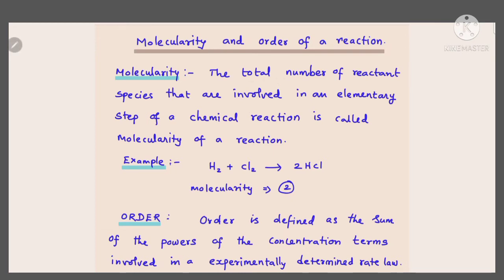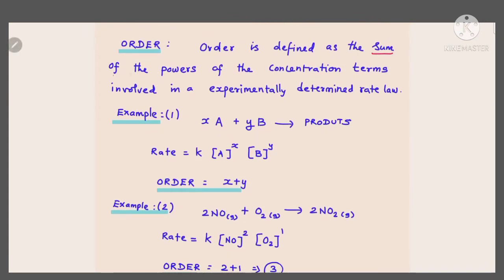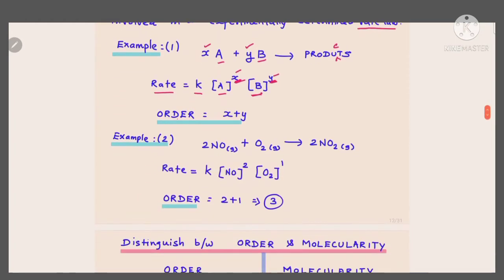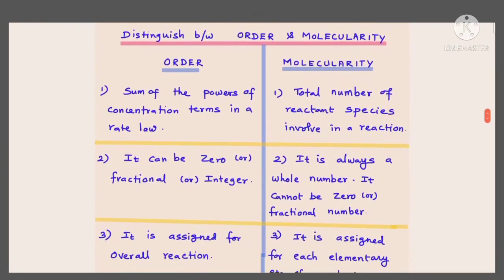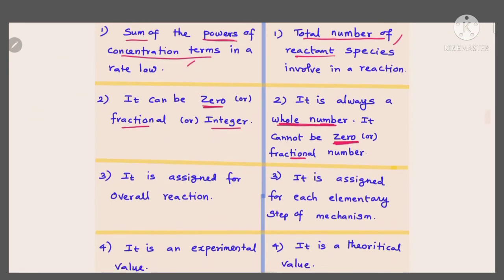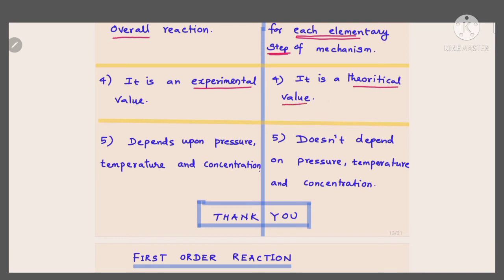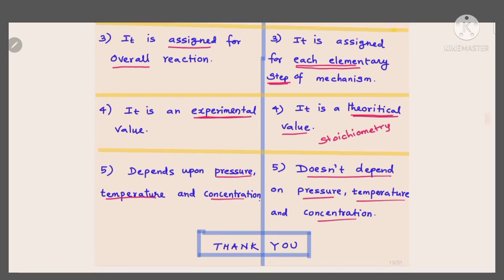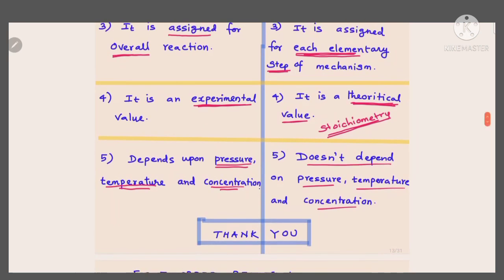Molecularity & Order Of A Reaction l Chemical Kinetics Part 5 l NEET & JEE l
An Explanation On Molecularity & Order Of A Reaction

Teached By,
Thirumoorthy

Edits,
Koushik